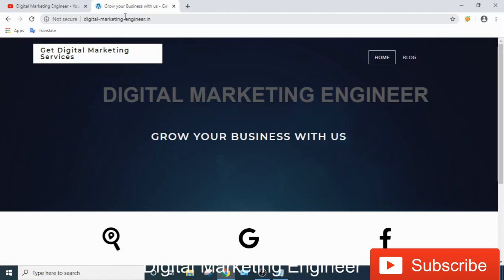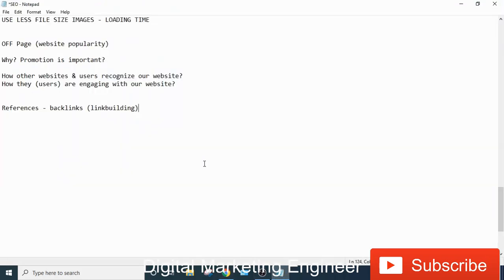What is Off Page SEO ? | Off page SEO Concept for Beginners Explained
Learn the basic concept of off page seo. This off page seo does the kind of promotion for a website. Once you understand the basic idea of off page seo optimization topic, it is easy for you to implement in your website. Watch this video - off page seo concept for beginners.

Watch the Videos to learn more and be sure that your queries have been resolved